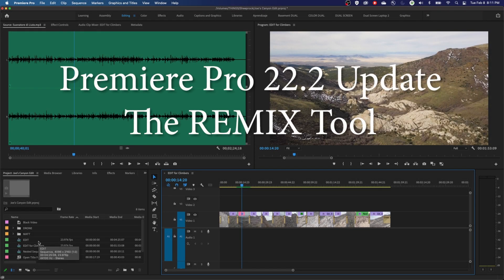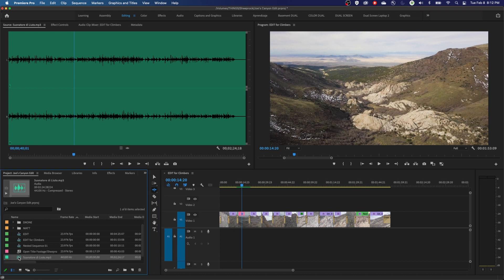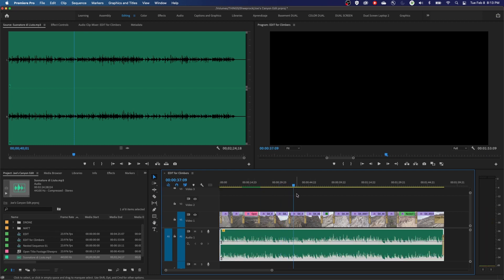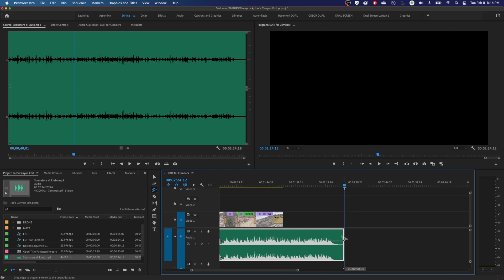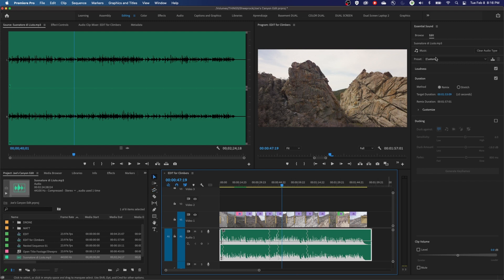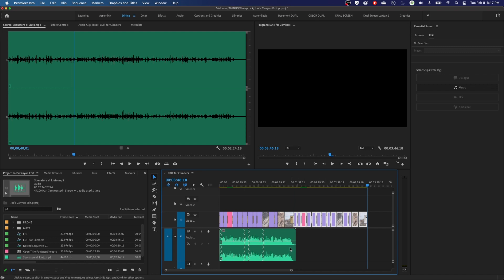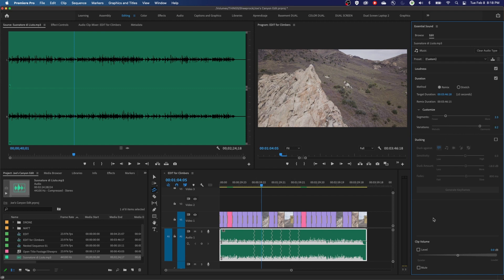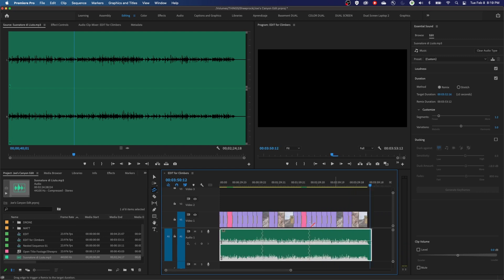The Remix Tool in Premiere Pro 2022, 22.2 Update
The latest update to Premiere Pro 2022. Update 22.2 includes the REMIX Tool. Aids in automatically retiming your music files to the same length of your timeline